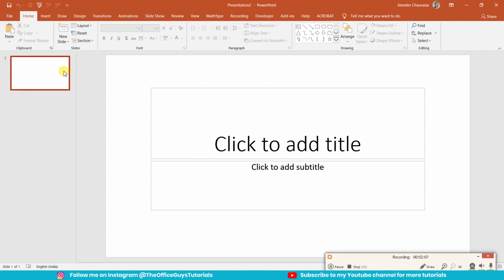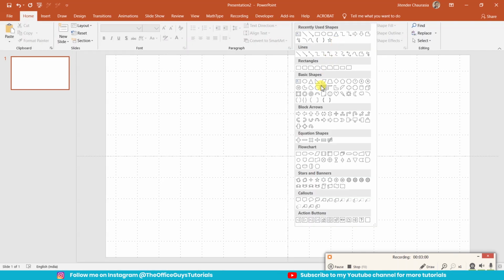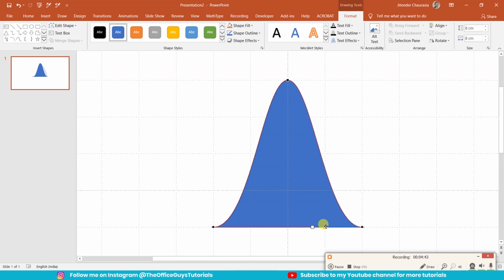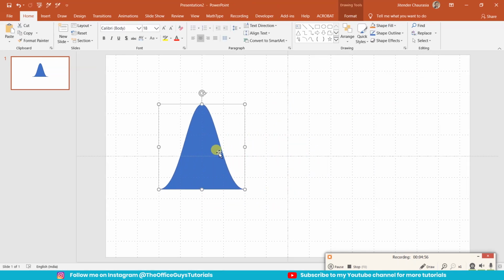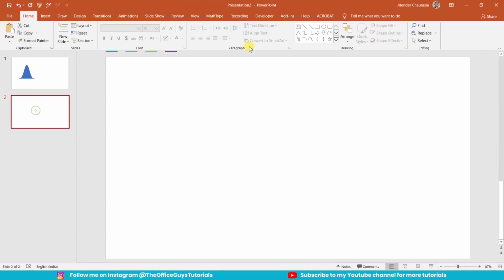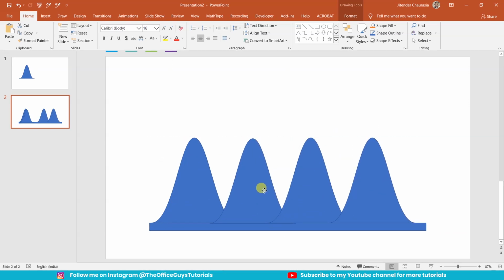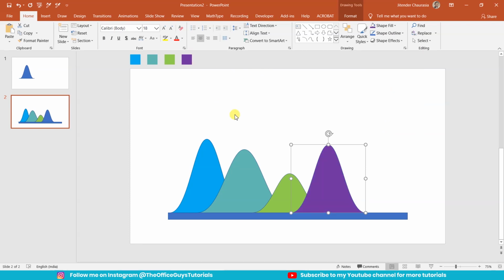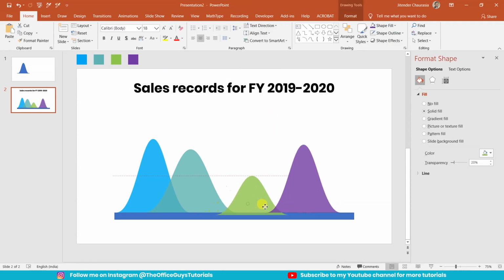Bell Curve in Powerpoint | Advance Microsoft Office Tutorials | The Office Guys Tutorials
This tutorial teaches you the technique to draw a perfect normal distribution curve/ The bell curve using PowerPoint.